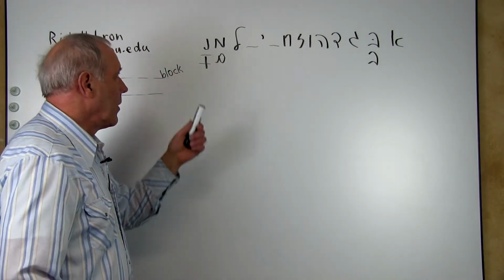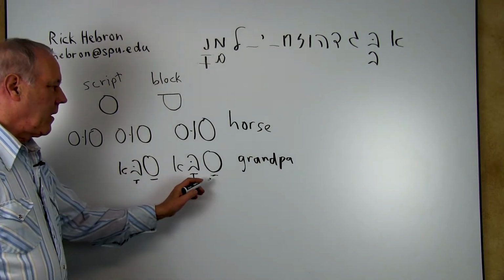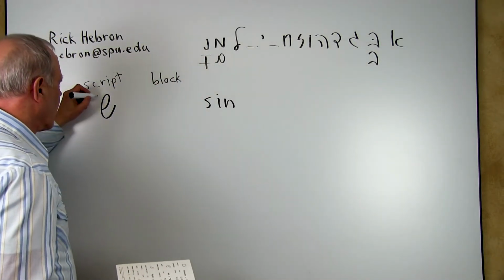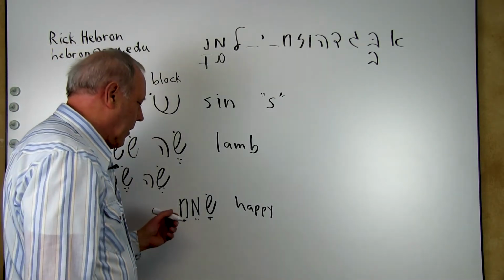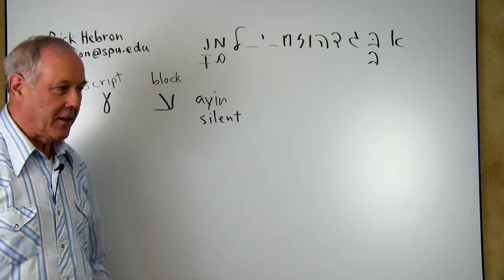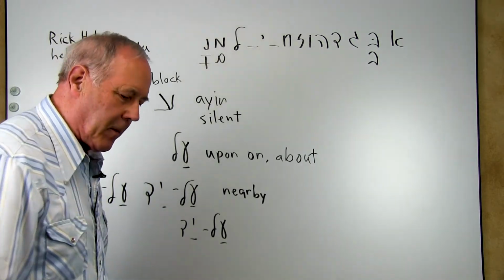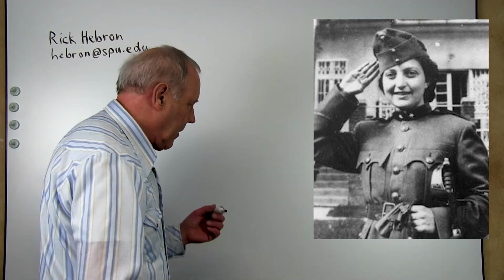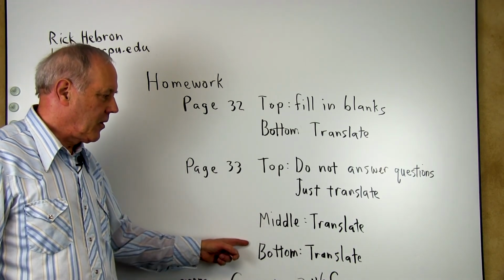Beginner Hebrew! Hebrew with Hebron- Lesson 9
Lesson 6
Beginner Hebrew taught by Rick Hebron
Produced by Joey Suyat and Angie Lopez

“Mayim” By Donna Loppnow

Pimsleur Hebrew By Pimsleur Corp.

Intro and Outro Music by Daniel Hwang